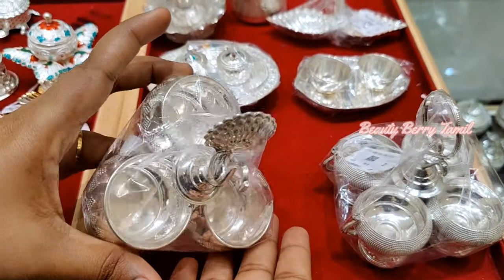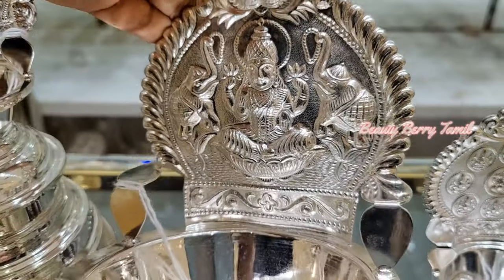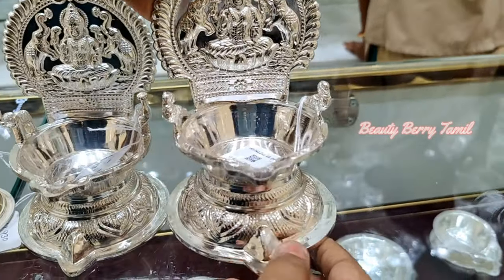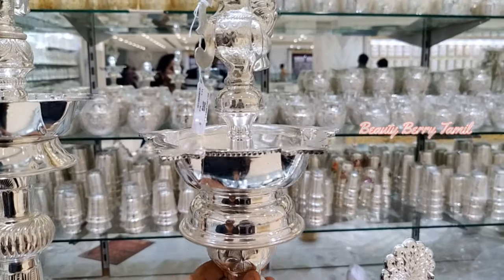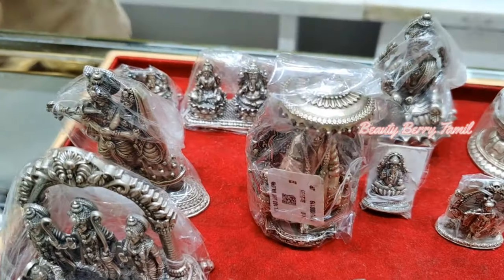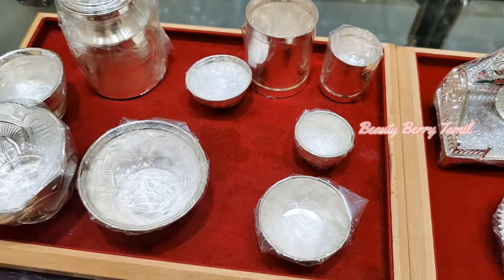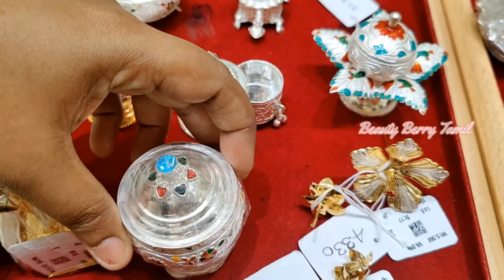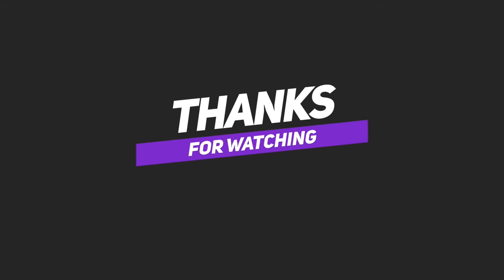Saravana Selvarathnam Silver Vilakku,Silver Idols,Thulasi Madam,Silver Archanai Poo/Silver Articles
Address:
Pallavaram-Thuraipakkam Rd, Ganapathipuram, Pallavaram, Chennai, Tamil Nadu 600117